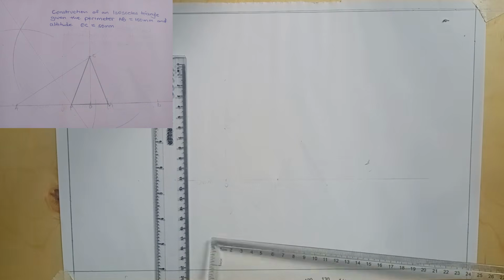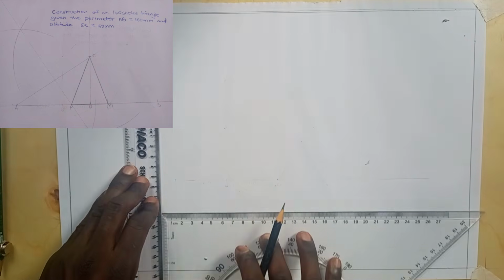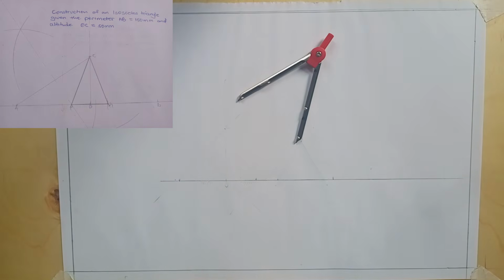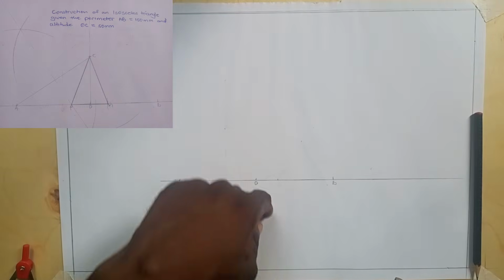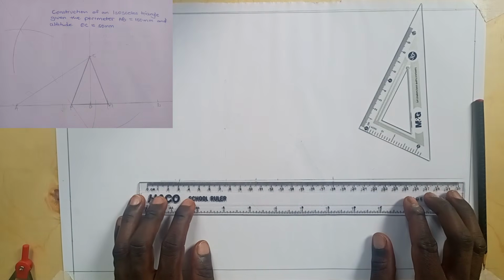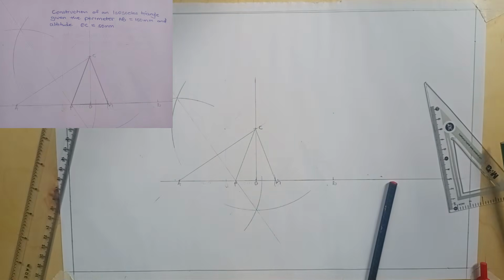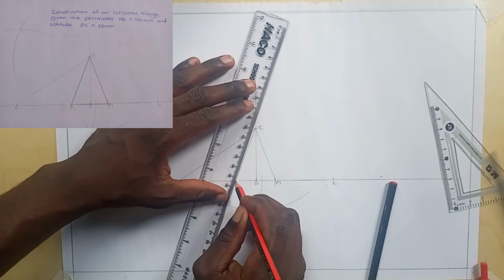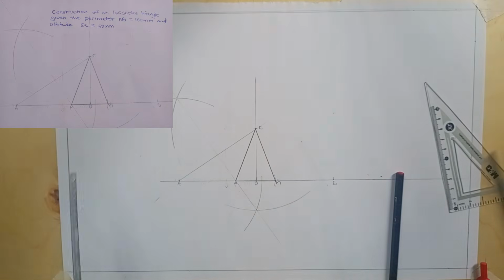How to draw an Isosceles triangle given the perimeter and altitude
Draw line AO which is half the perimeter of the triangle
At point O construct a perpendicular and measure off the altitude upto point C
Join A to C and bisect it and enlongate it until it intersects line AO at point P
Join point P to point C
Measure off distance OP and using O as the centre maintain the same distance and mark off distance OM
Join point M to point C
APM is the required Isosceles triangle